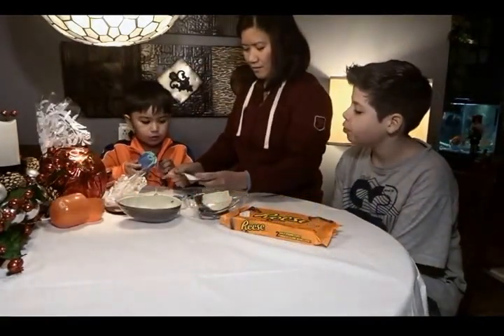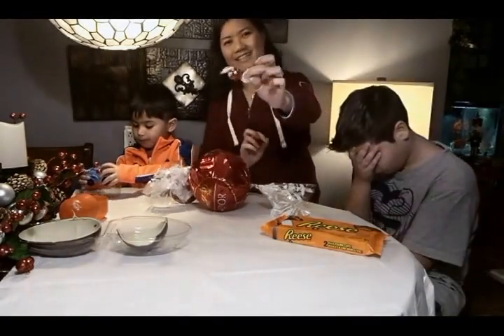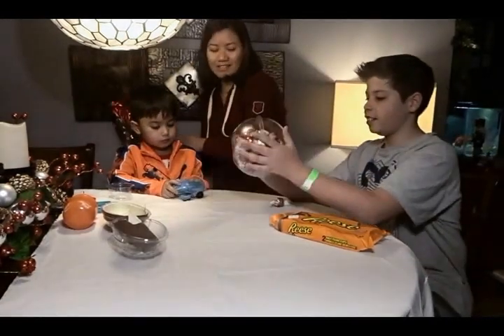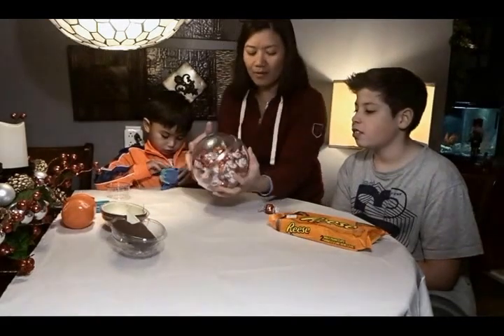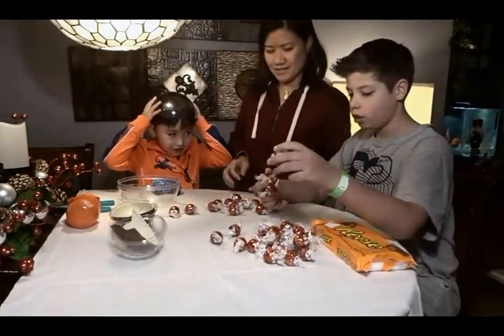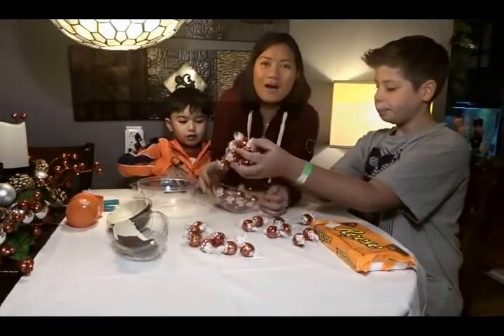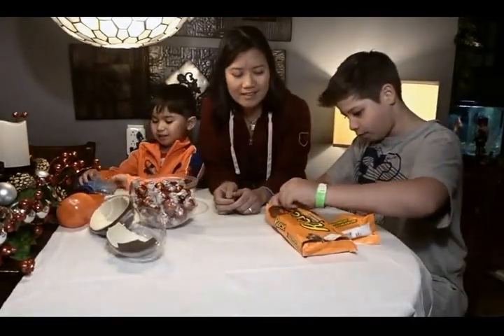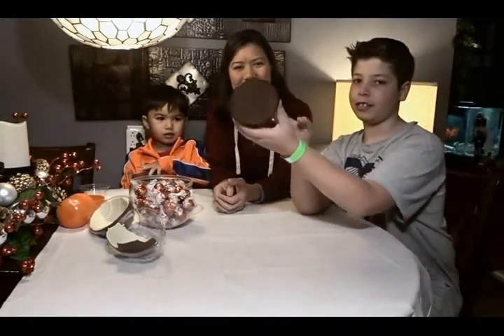Giant chocolates kinder surprise Lindor Giant and Reese peanut butter cup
welcome Guys to another family Vlog today we going to be opening 3 Giant Holiday Edition Chocolates
1.Kinder Surprise Egg Giant
2.Lindor Giant Chocolate
3.Reese Giant peanut Butter Cup